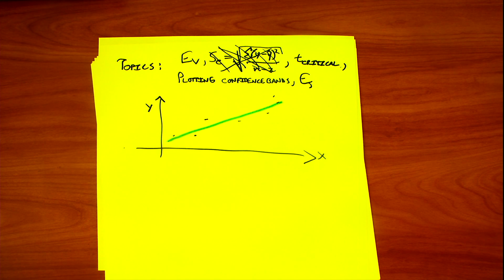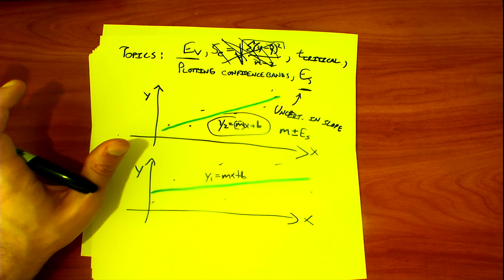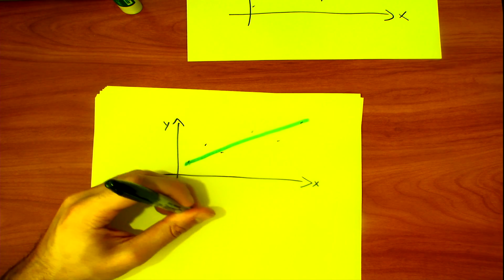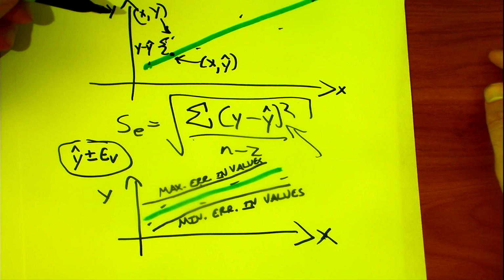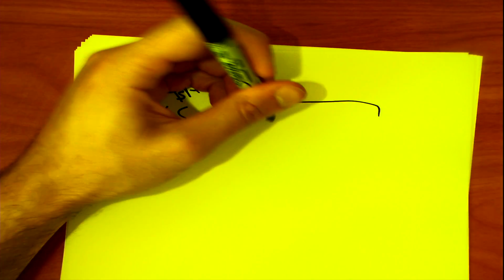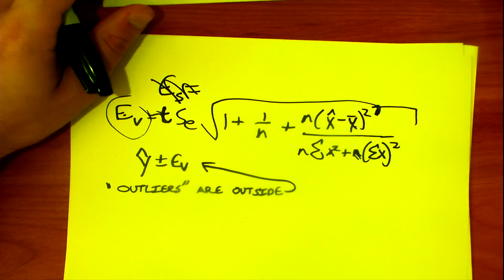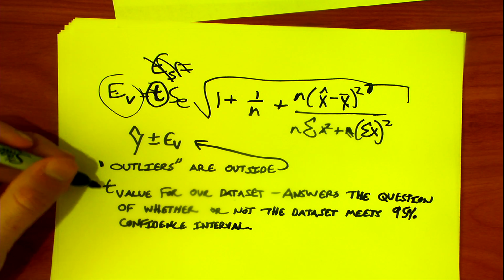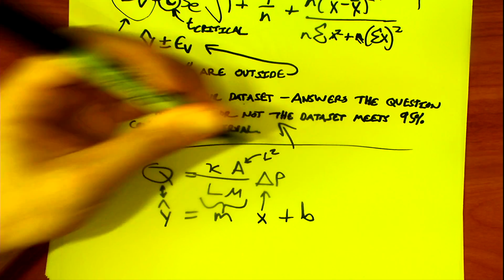PNGE110 Sept 28 Review of Linear Regression Evaluation